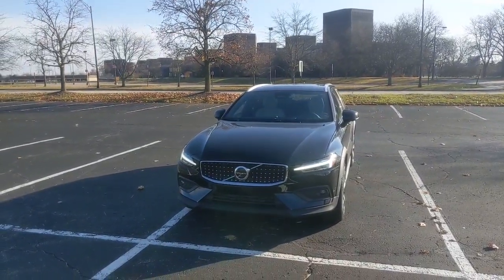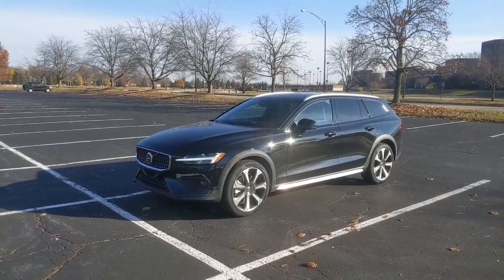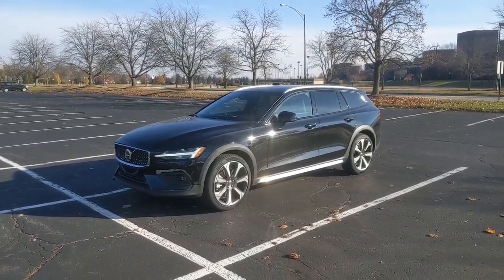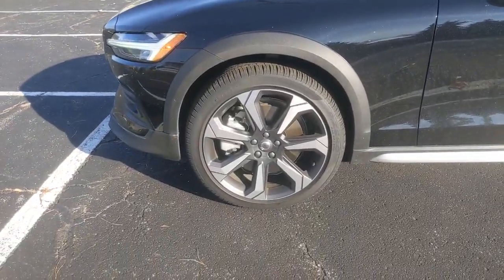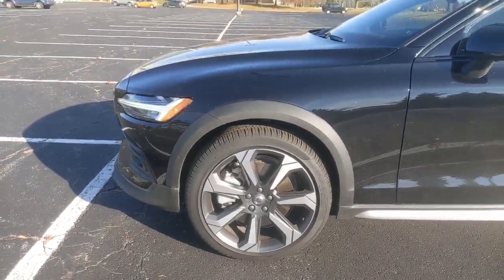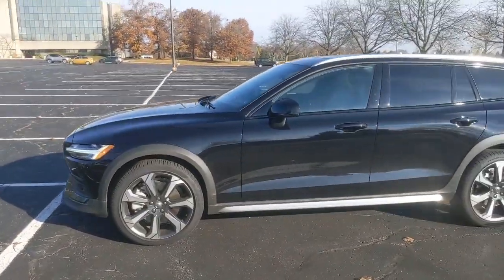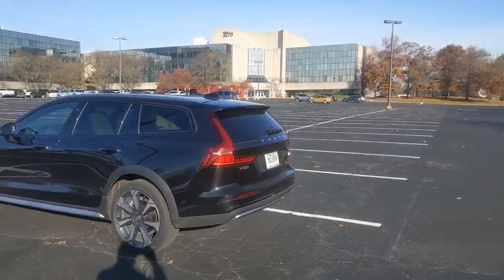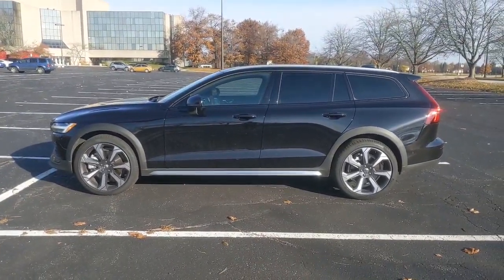2023 Volvo V60 Cross Country walkaround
Taking a look at the 2023 Volvo V60 Cross Country.